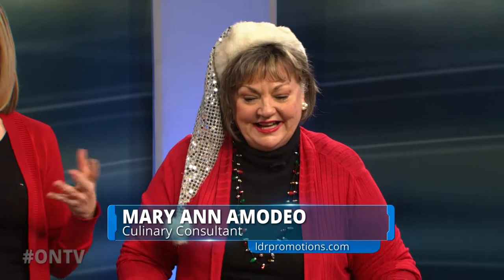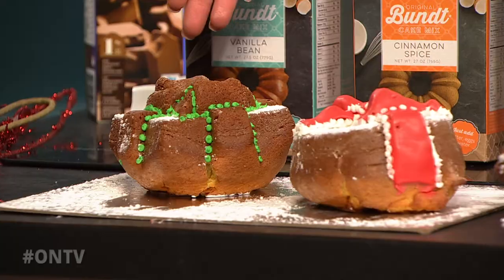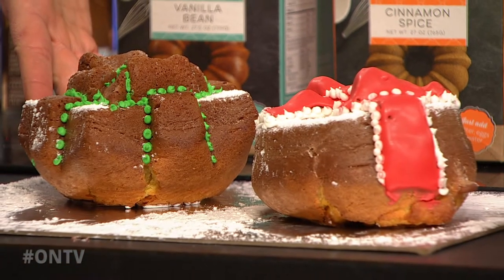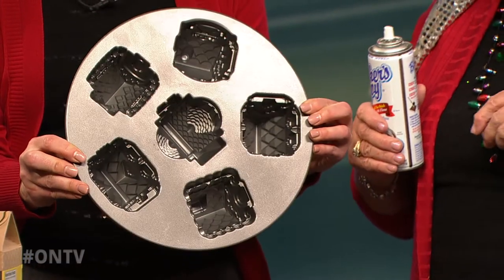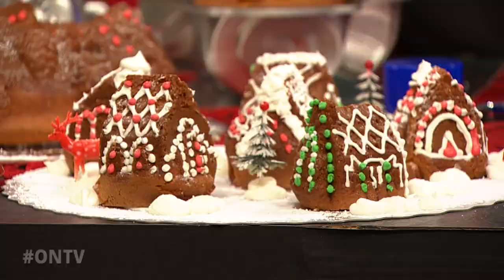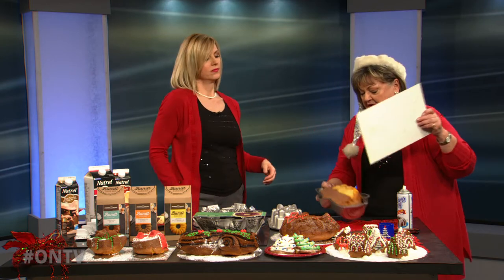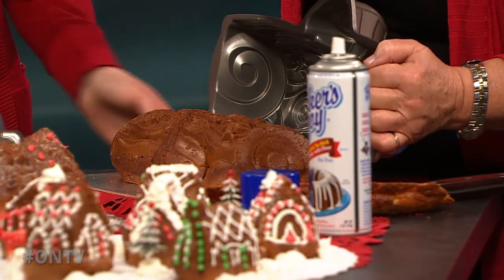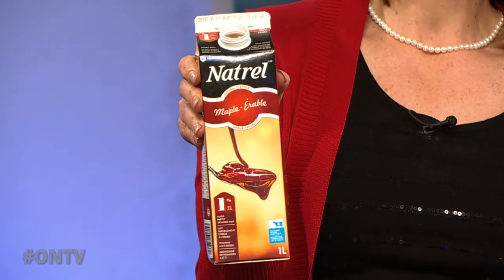Mary Ann Amodeo, | NordicWare Cake Pans (E23)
Host Val Cole with Mary Ann Amodeo, Culinary Consultant bake some holiday treats using various NordicWare cake pans including the Cozy Village, Pretty Presents Duet, and the Buche De Noel Yule Log.